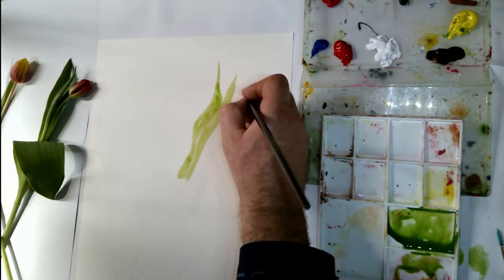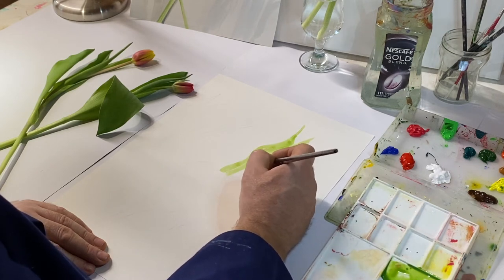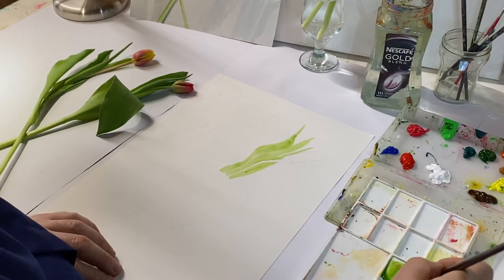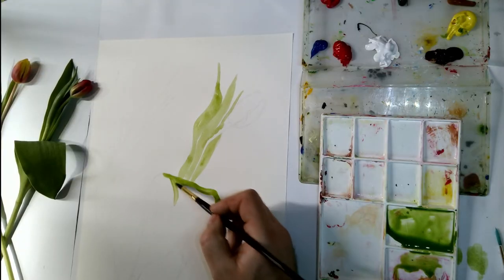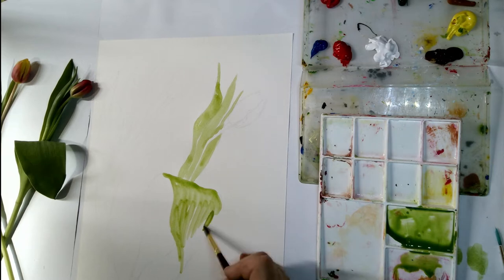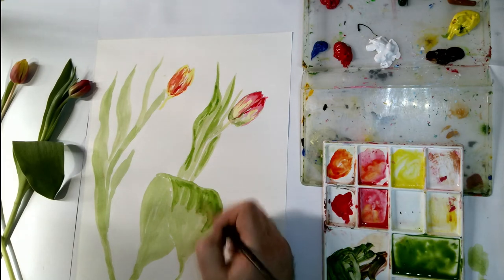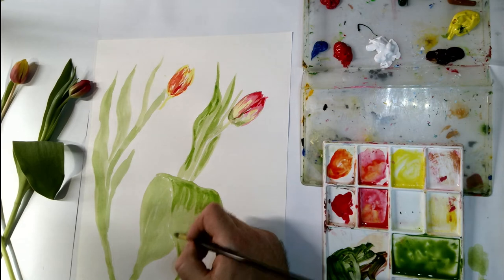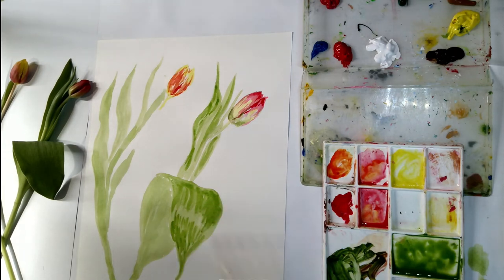Painting for Pleasure & Recreation Part 1 - Limerick Lifelong Learning Festival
As part of the Limerick Lifelong Learning Festival, Newcastle West Library has organised a two part painting workshop 'Painting for Pleasure & Recreation', with popular local artist, Keith O'Rahilly. The workshop provides a brief introduction to painting still life.